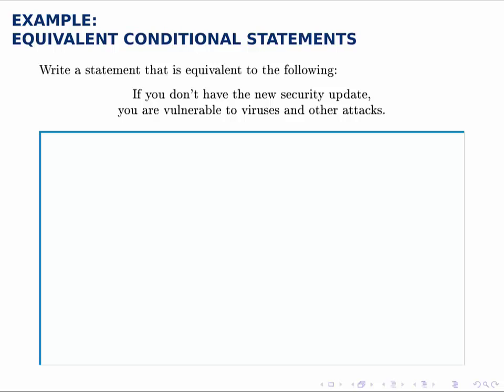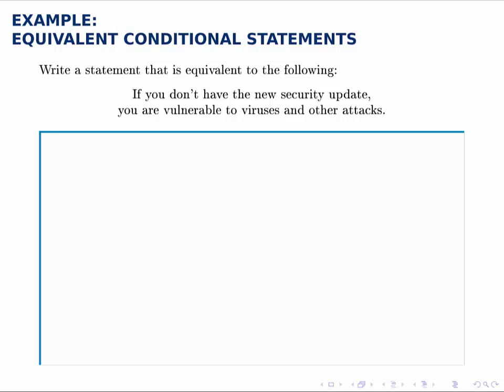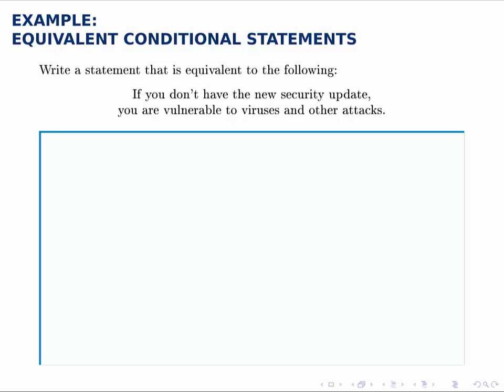Logic Example: Equivalent Conditional Statements